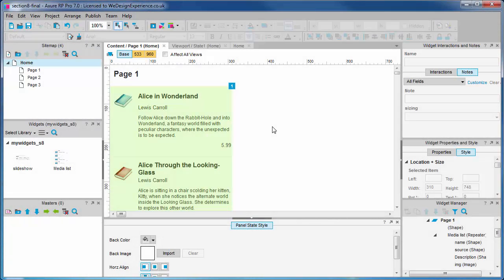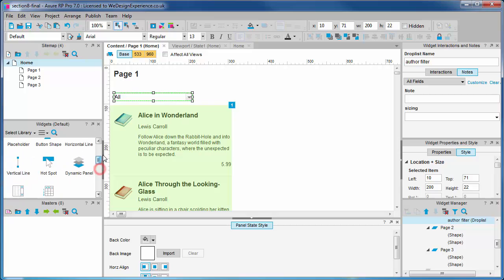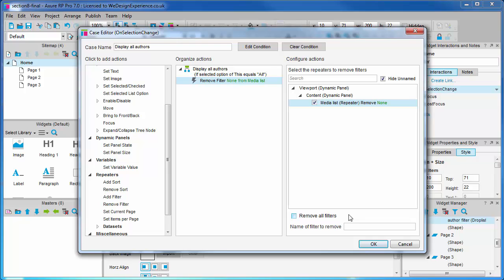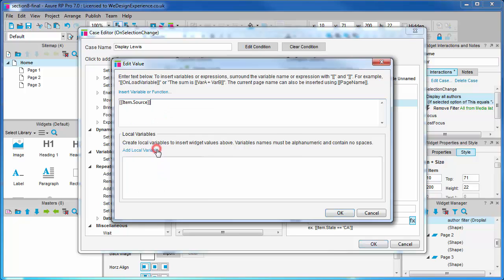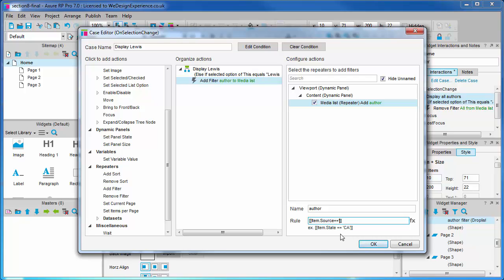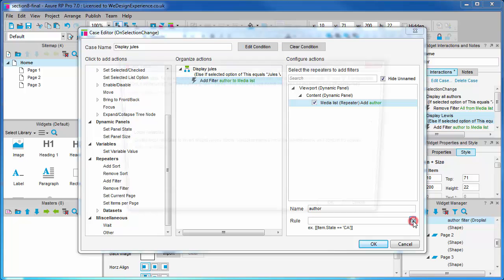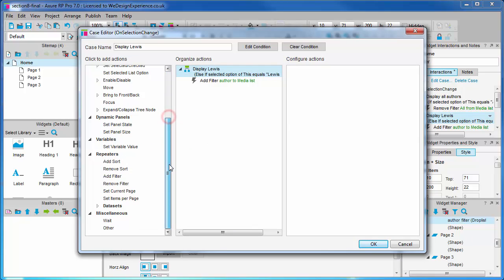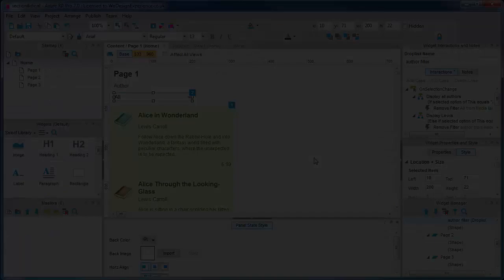8i. Filtering Results with the Repeater Widget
Part 8: Creating Adaptive Data-heavy Design Patterns with the Repeater Widget